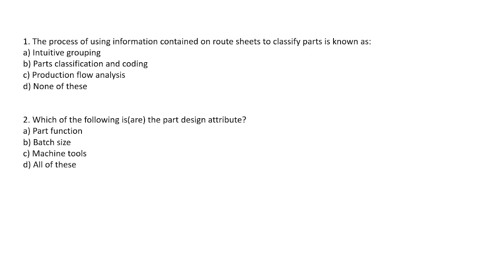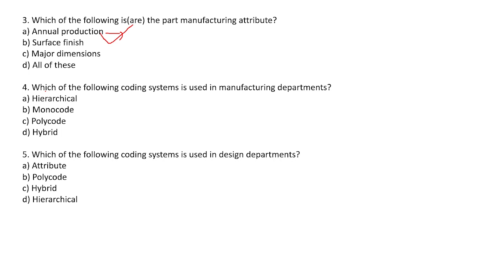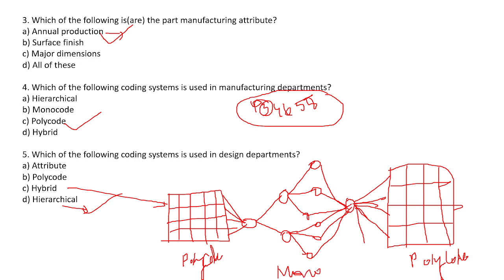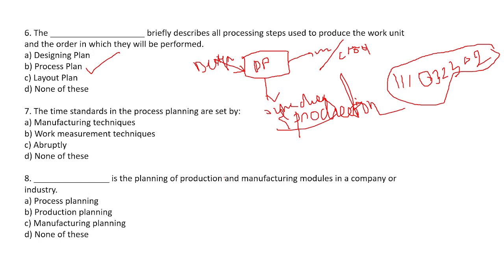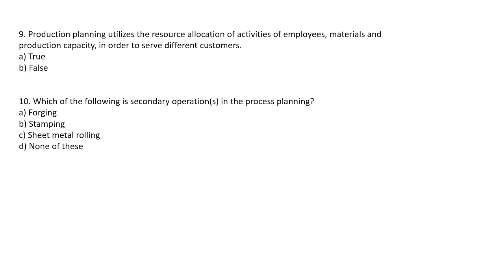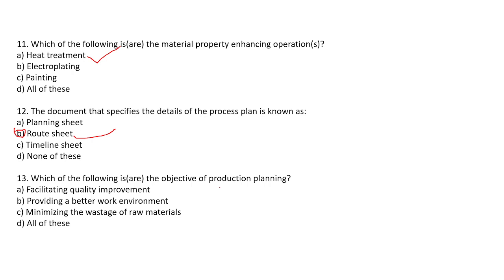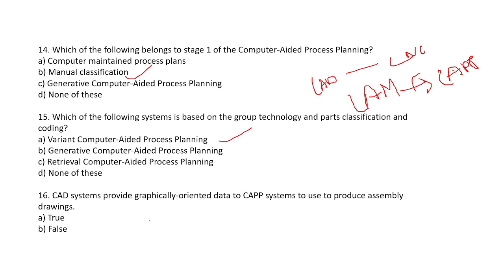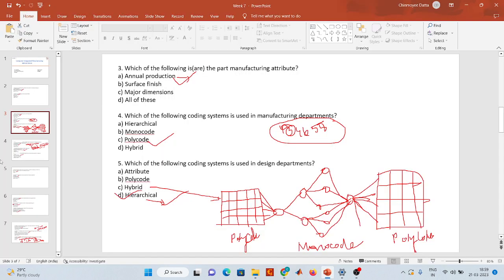NOC_23_ME13_week 7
NPTEL live interaction session